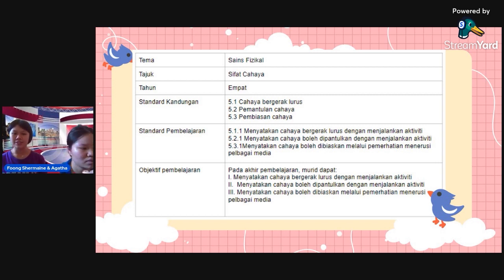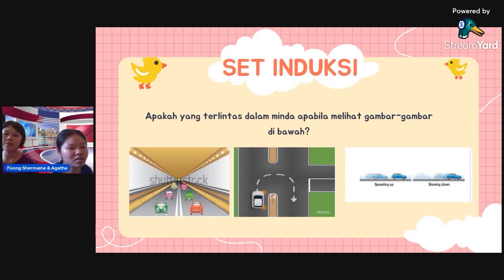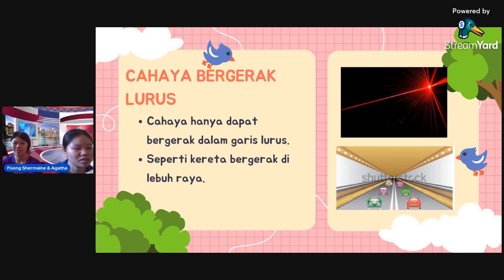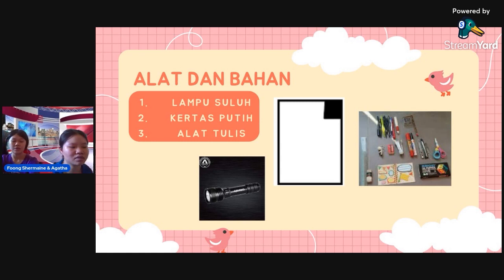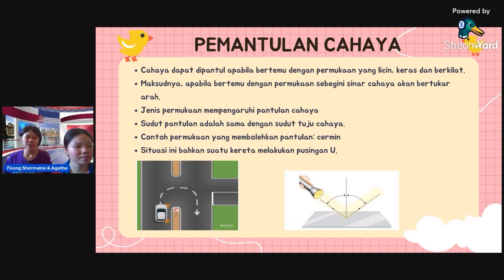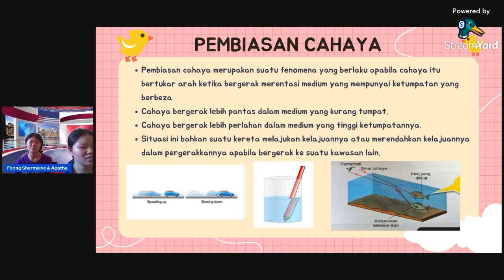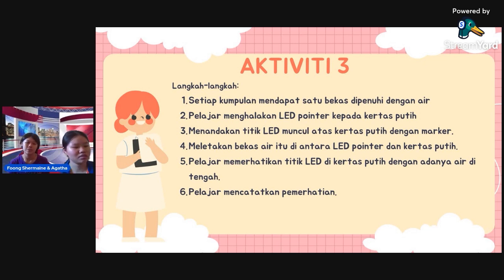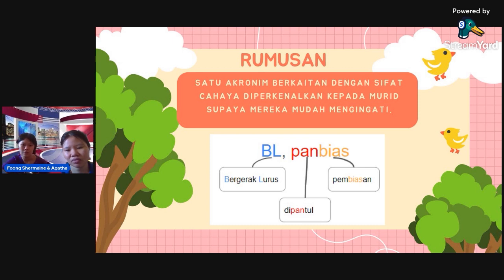STEM Innovation for Science and Mathematics topics in dual-language